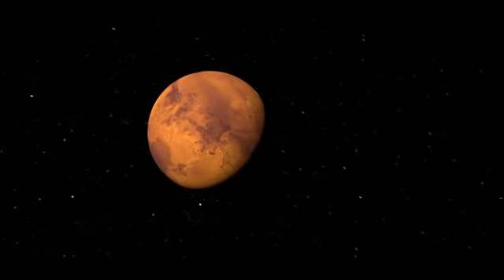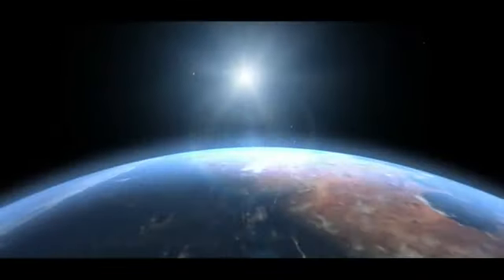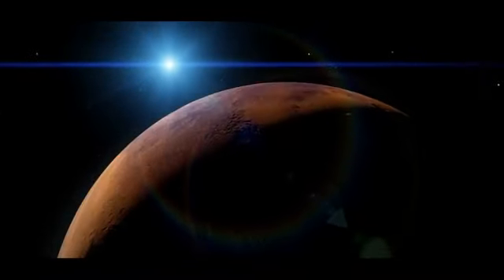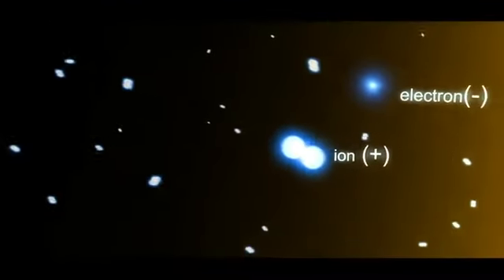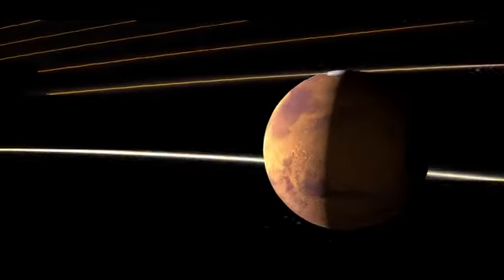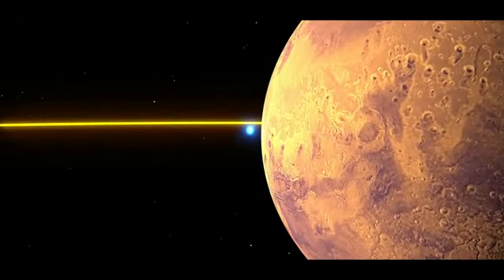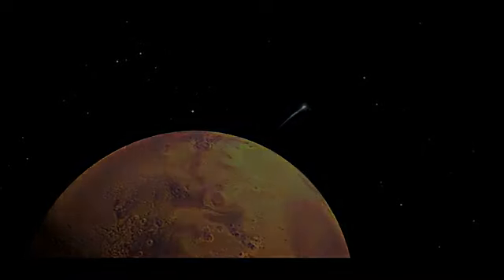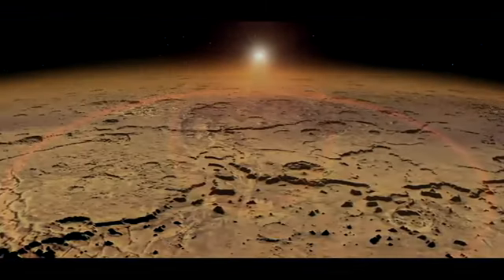NASA: MAVEN Mars Atmospheric Loss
Further videos are available in favourites, play lists on my channel and complementary video responses. Mirrored "When you take a look at Mars, you probably wouldn't think that it looks like a nice place to live. It's dry, it's dusty, and there's practically no atmosphere. But some scientists think that Mars may have once looked like a much nicer place to live, with a thicker atmosphere, cloudy skies, and possibly even liquid water flowing over the surface. So how do you go from something like this--to something like this? NASA's MAVEN spacecraft will give us a clearer idea of how Mars lost its atmosphere, and scientists think that several processes have had an impact."